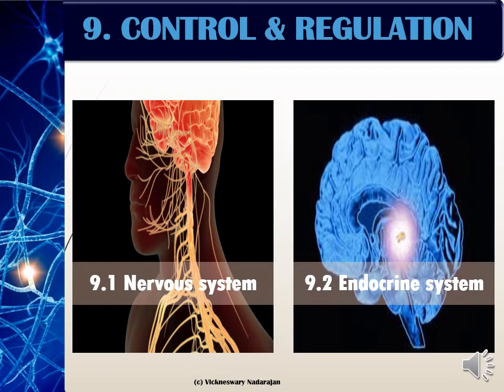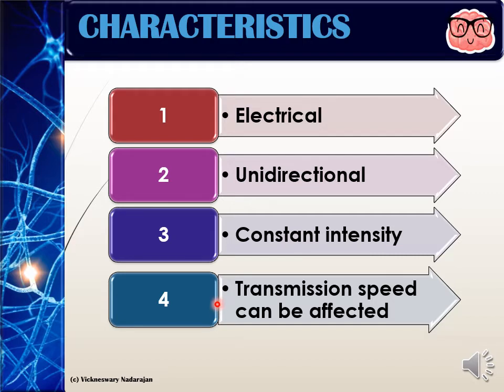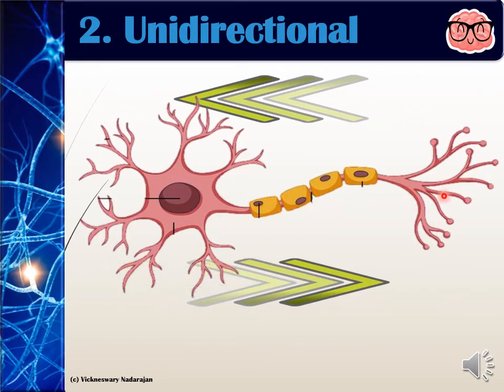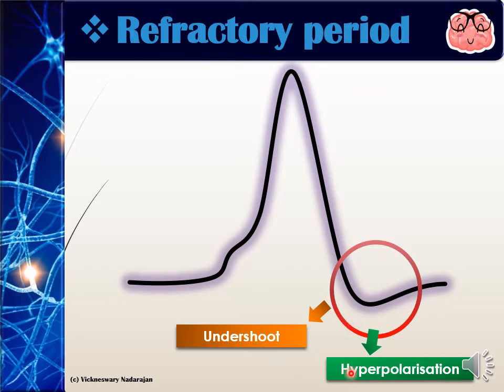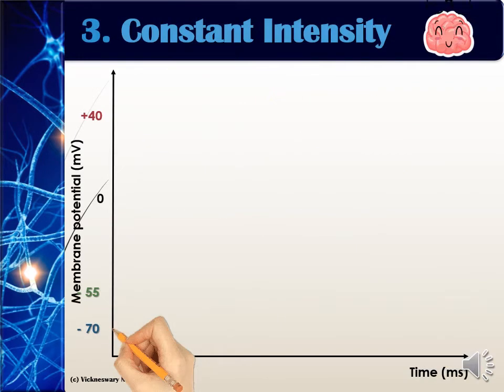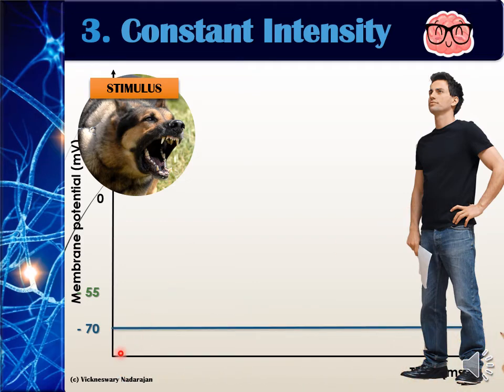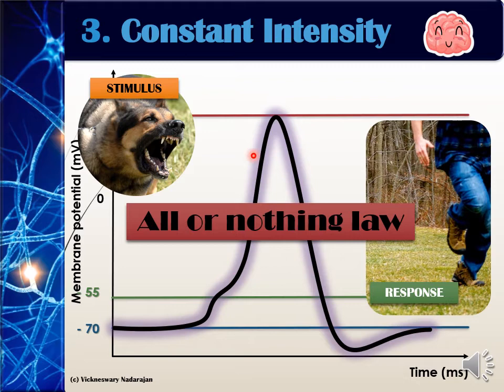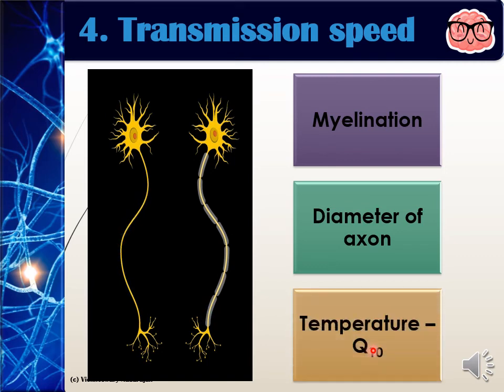Biology STPM: Nervous System- Characteristics of an Impulse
learn about the 4 characteristics of an impulse